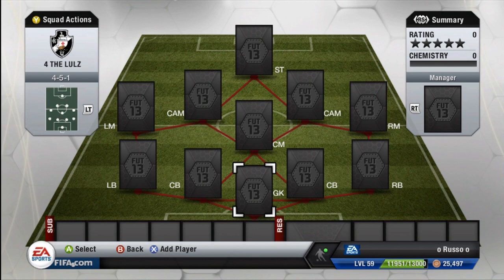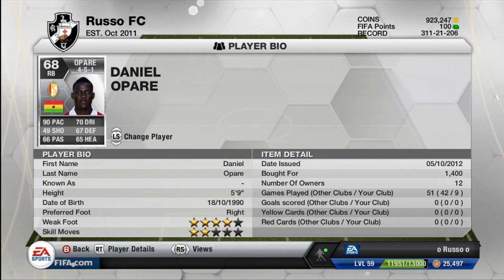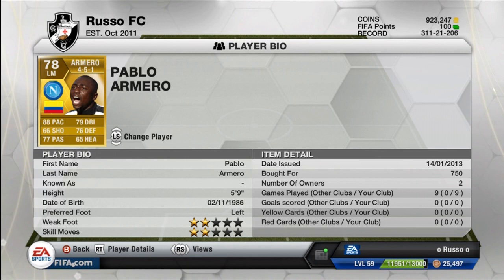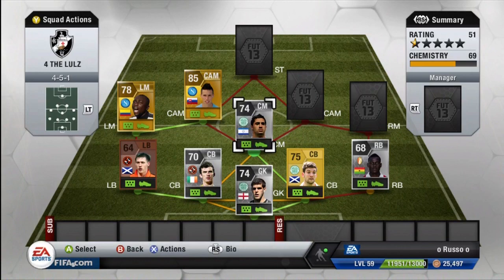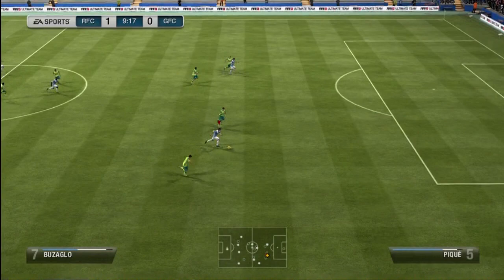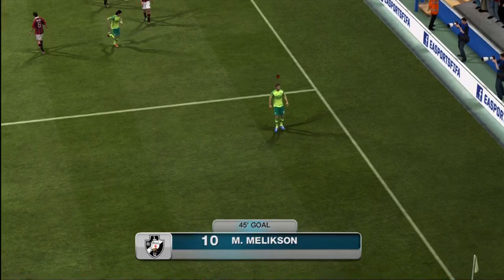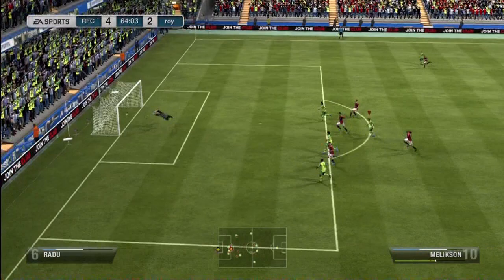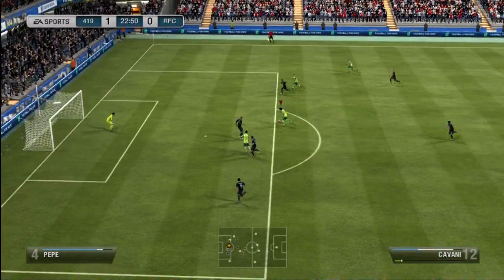FIFA 13 | FUT - 130k Hybrid Squad Builder FT. IF Cavani, Melikson, and Transfer Armero!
Hey guys,

Russo